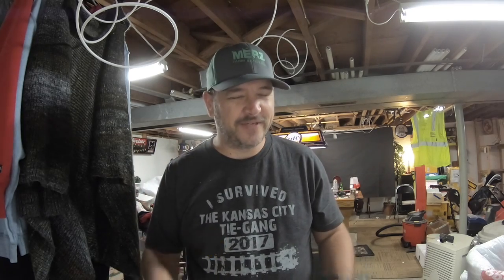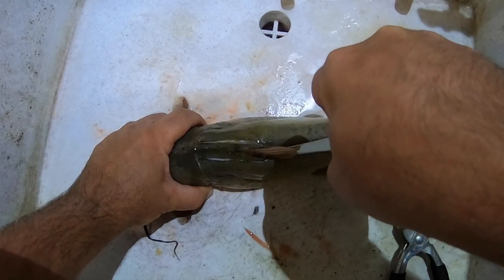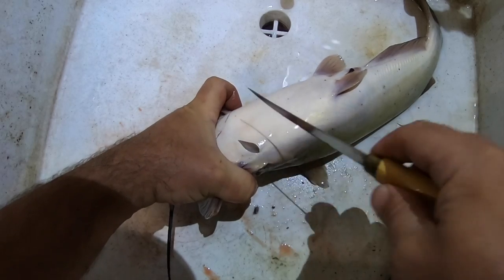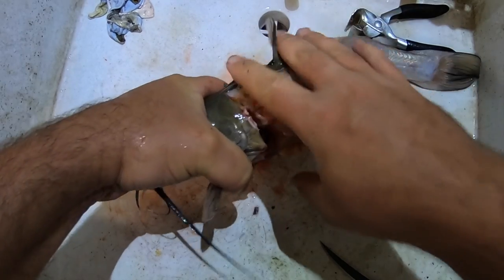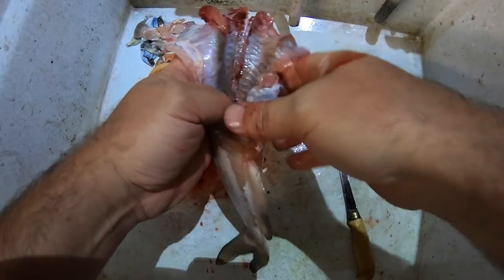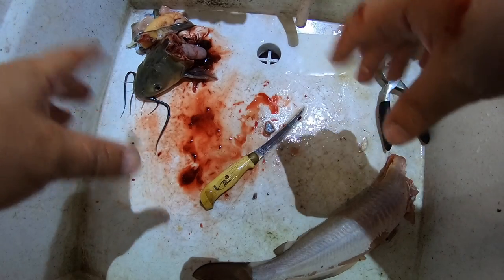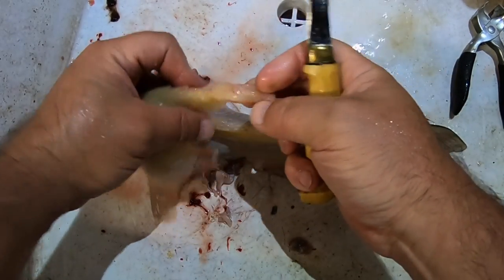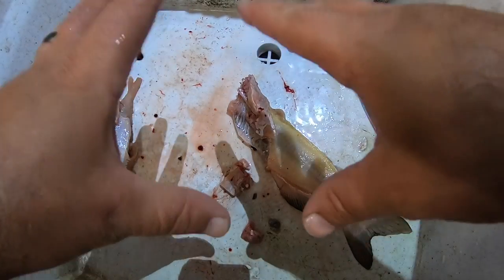How To Clean And Fillet Catfish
►Headphones Used

►Editing Programs

Apple Imovie

►Filming Drone

Hickok45
Demolition Ranch
Lunkers TV
NOIR
22Plinkster
Dustin Elerman